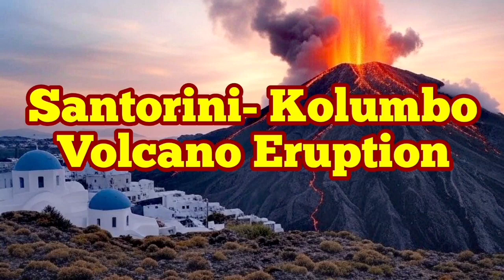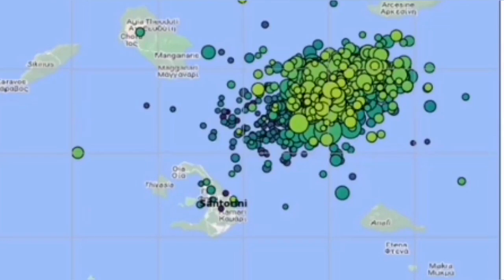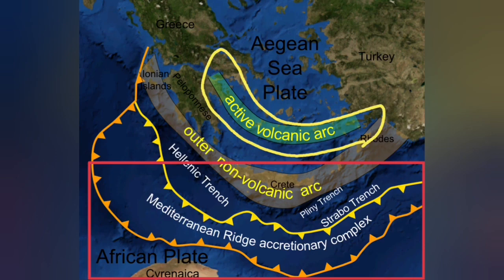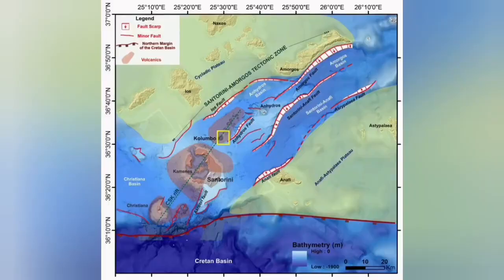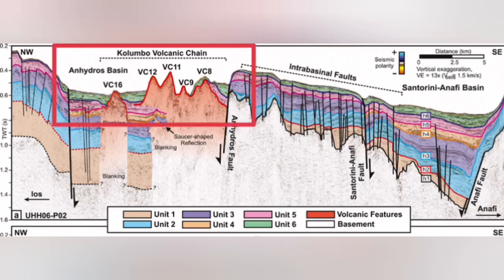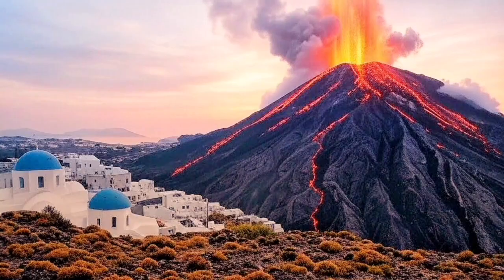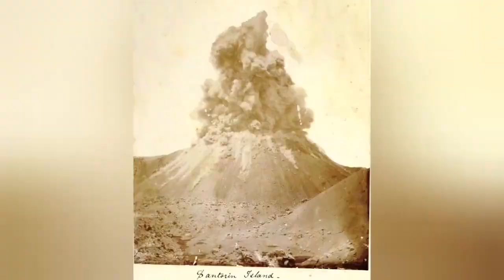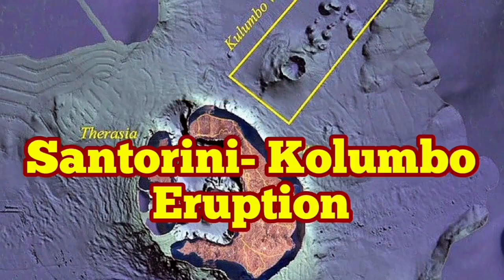Santorini- Kolumbo Volcano Eruption, Greece, Africa Eurasia Collision Zone, Back Arc Extension Basin